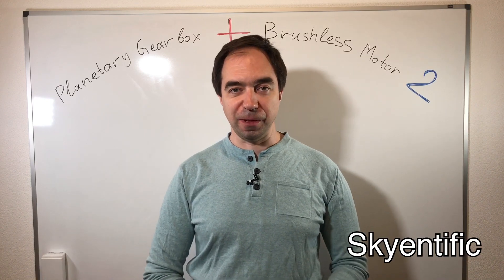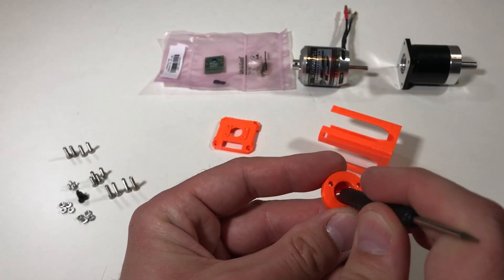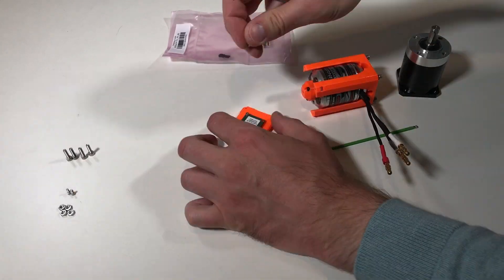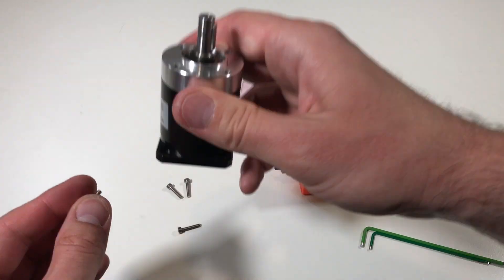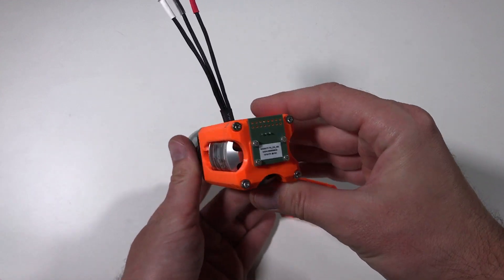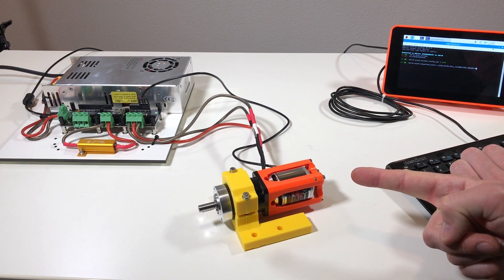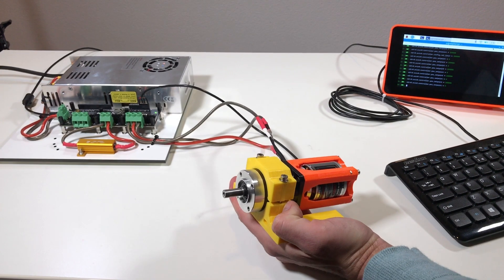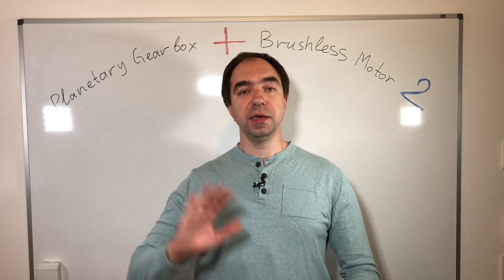Another way to make Robot Actuator (simple build)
Another new actuator! Another compact assembly of the reducer,  brushless motor and encoder. It is very similar to the last video actuator, but it is easier to build. And the motor + encoder part could be separately used as a powerful Nema 17 replacement. I will make it available for my Patreons first and later for everyone else.

Parts:
1. Motor: Aerodrive 4250, 350KV from hobbyking
2. Planetary Gearbox: 42XG40-ZYC from Aliexpress
3. Encoder AS5047P from digikey.